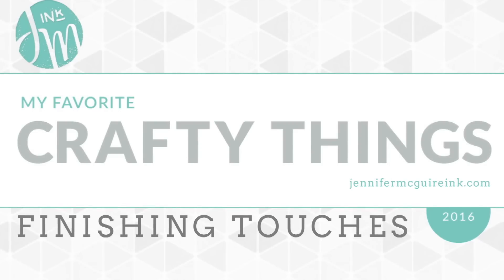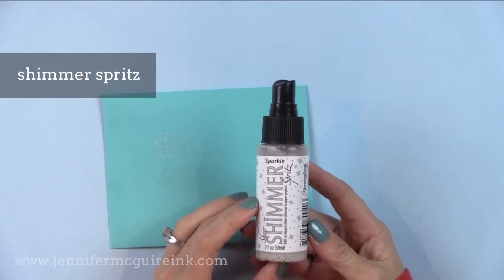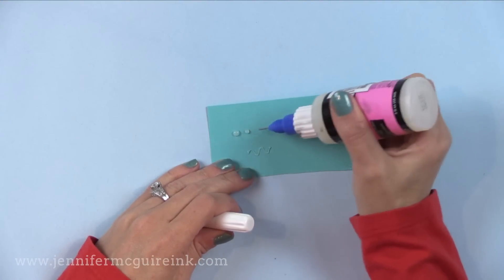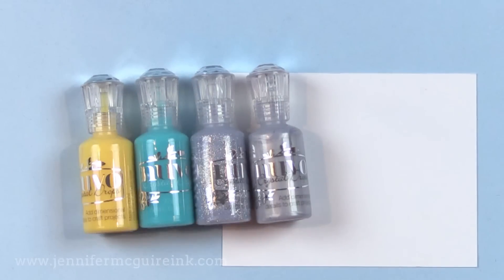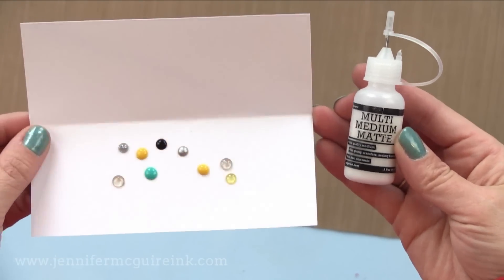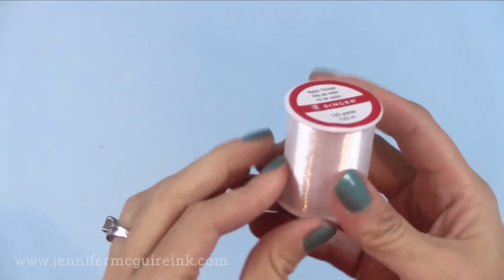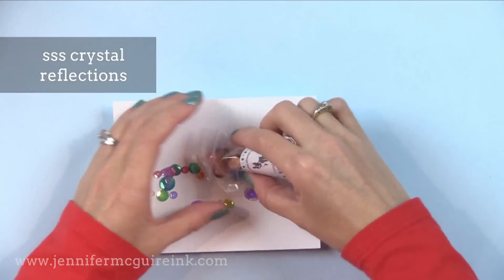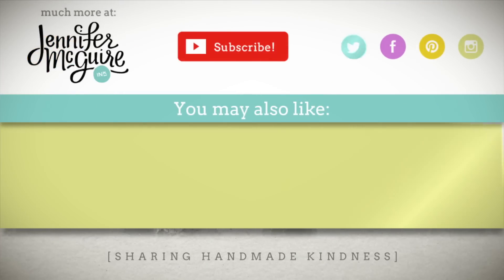My Favorite Crafty Things - Finishing Touches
My favorite finishing touches for handmade cards.

Some products may have been received from the company. (Head here for more details This video was NOT sponsored or paid and I did it only because I wanted to. The information provided in this video is based on my own personal experience. I am not an expert nor do I work for these companies. I just am sharing what *I* like.

FIND ME